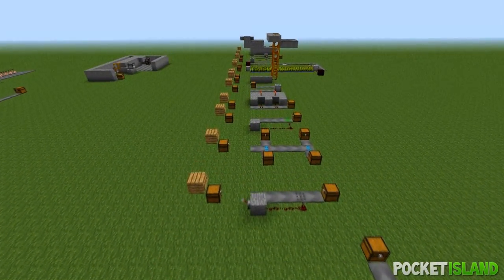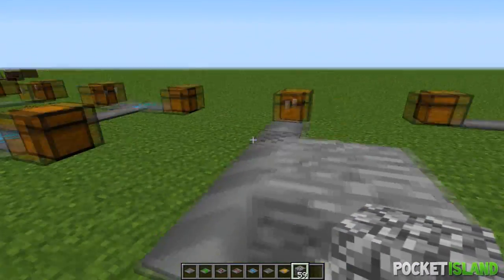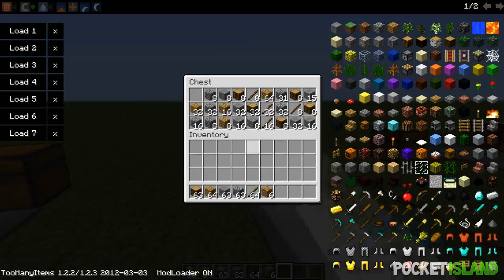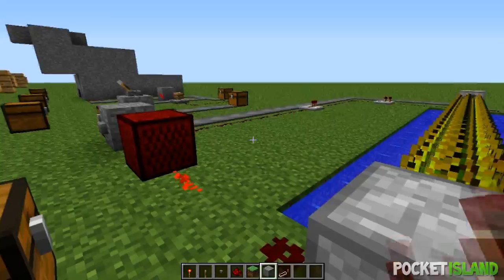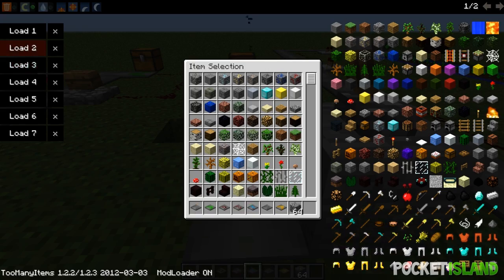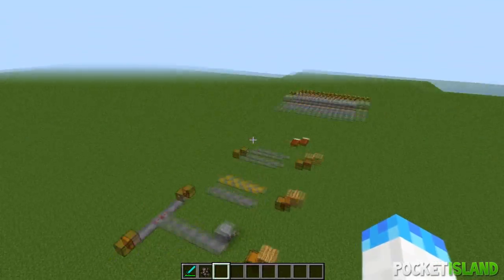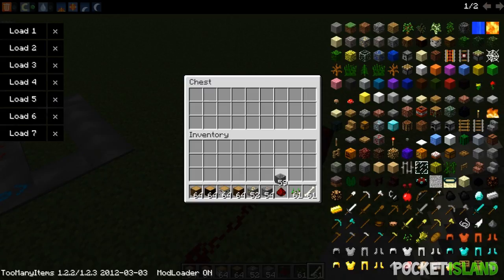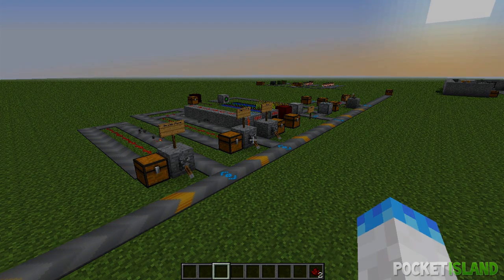Minecraft Mod Spotlight - Power Craft Factory Mod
PowerCraft is...
Intuitive yet powerful industrial mod
Ideal for automatic farming
Easier than some other industrial mods
Very good mod compatibility
Automatic item & mob transport
Automatic farming, potion brewing, crafting, smelting
Programmable Mining machines
NEW: DISPENSABLE BUCKETS!
(dispensers can throw buckets, and they then hit and milk cow)
Over 15.000 downloads!
GUIDE TO POWERCRAFT
Song used is So Close - Approaching Nirvana
-IGNORE THESE-
How to use mods in Minecraft
How to find diamond
How to mine